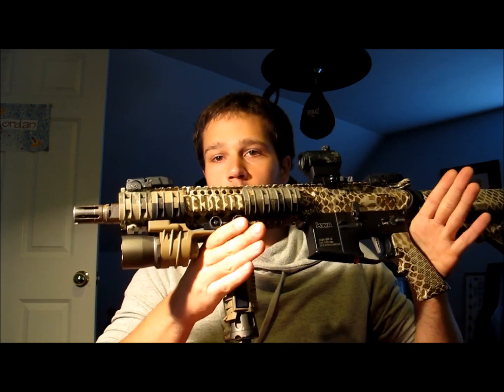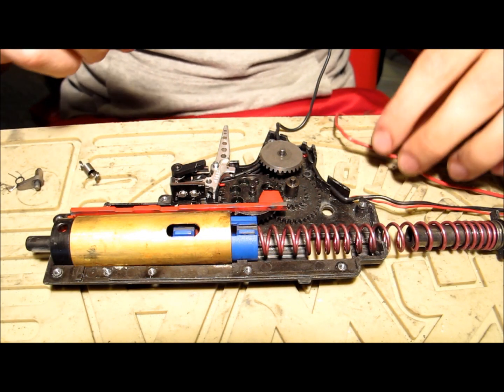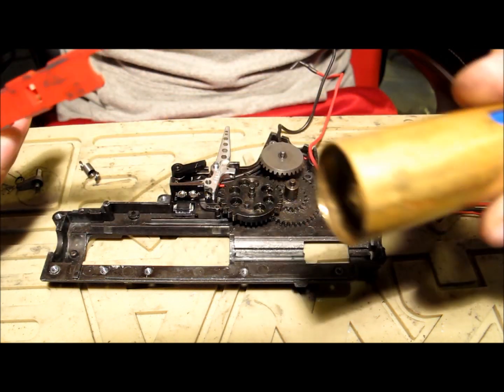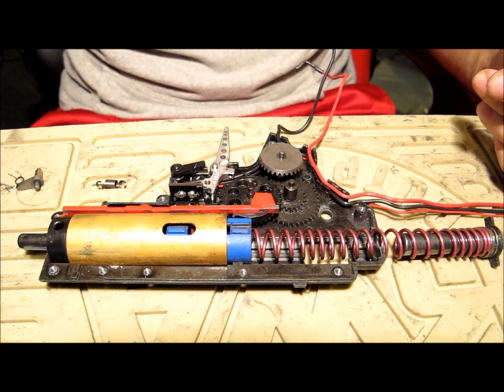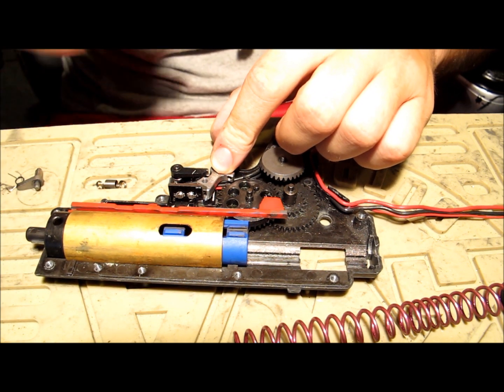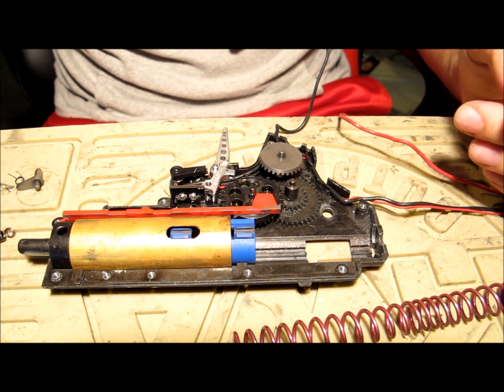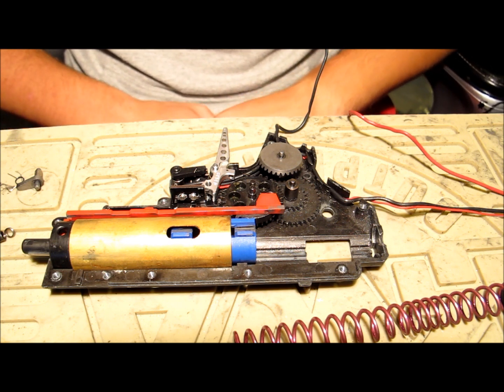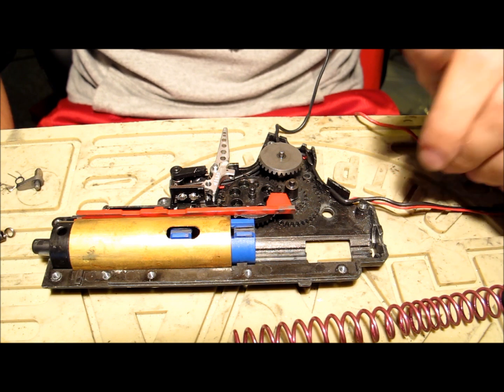KWA SR10/MK18 50RPS 360 FPS (.28) Build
Lonex A2
Unknown Cylinder head
Prometheus M170 spring
SHS 14tooth piston
Lonex Piston head
Seigetek 20::1 DSG sector
KWA Bevel, Spur, ARL, Air nozzle, cylinder
Madbull 6.03 363mm tightbore
R-hop
AWS Raptor Mosfet
Speed trigger
= Profit.